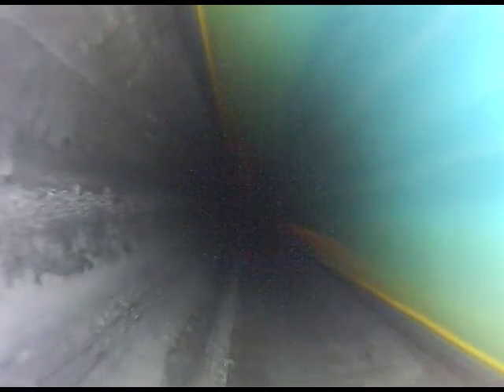Can You Explain What You Are Seeing?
The Amazing Clarity of HD Downhole Video

EV’s Memory Camera can run on Slickline or Coiled Tubing. It is a battery powered optical camera that can record up to 5 hours of HD colour video images at 30 frames per second, and as many as 60 programmable intervals, proving a highly cost effective means of understanding complex downhole issues when real-time transmission is not an option.

With this month’s video we revisit a past case in order to share the particularly striking images that were recorded with EV’s Memory HD camera, deployed by coiled tubing in a horizontal well, in North America.

The well, filled mostly with water, rises from the horizontal as the camera advances. First to appear, racing forward past the camera until it joins the gas cap, is a spot of light oil or condensate. Information such as depth, deviation and high side indicator which are normally provided on all EV videos has been removed from thi s clip to showcase the images, but the high side of the well starts on the lower right hand corner of the screen, moving gradually to the upper corner by the end if the clip due to natural tool rotation.

Other oil spots seen suspended along the water/gas cap interface are approximately round due to the surface tension of the oil and are somewhat translucent due to similar refractive indices with the water. We can just about manage to see through the oil whereas the gas cap shines yellow as the hydrocarbon refracts the light from the camera LEDs.

As the tool continues to progress into the wellbore, the small ripples in the water create reflections and light patterns on the completion wall.

EV’s unique ability to record full-colour HD video on Memory, at 30 frames per second, provides our customers with a cost effective means to capture the clearest information available in the industry when real-time transmission is not an option.